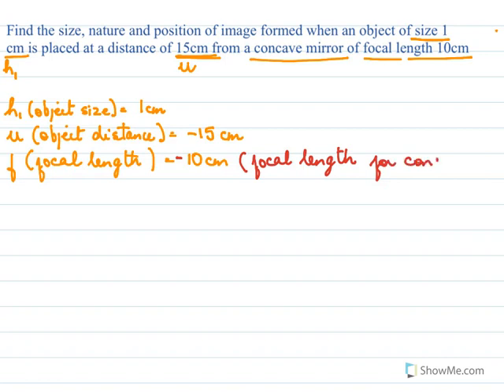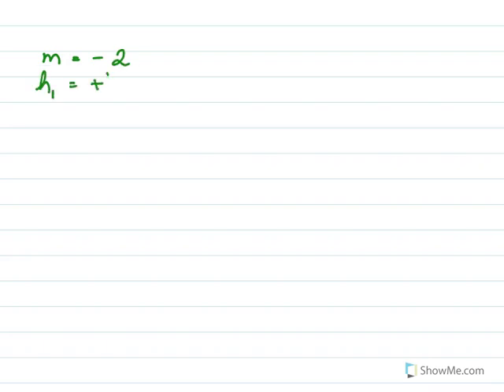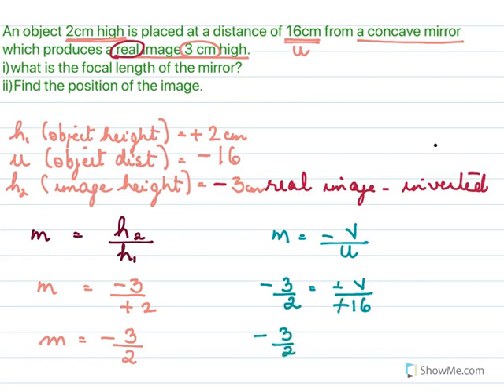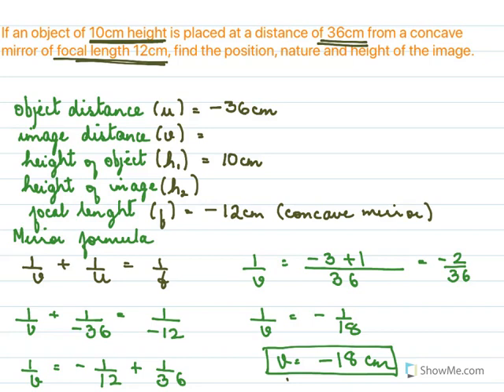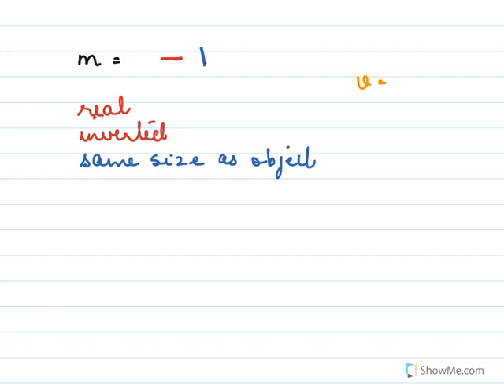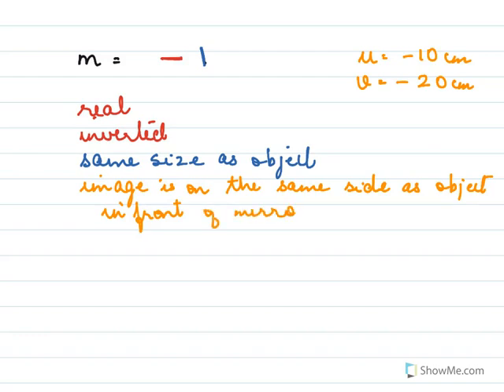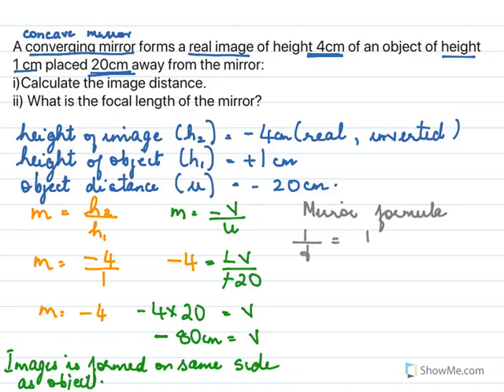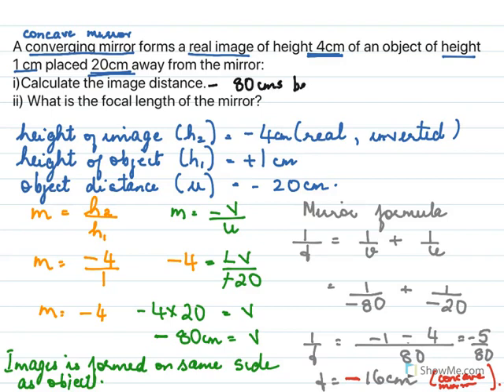CLASS 10/ LIGHT / NUMERICAL ON REFLECTION LIGHT(36E)